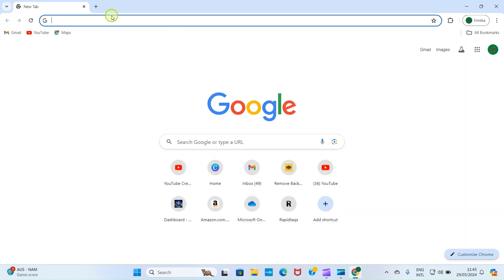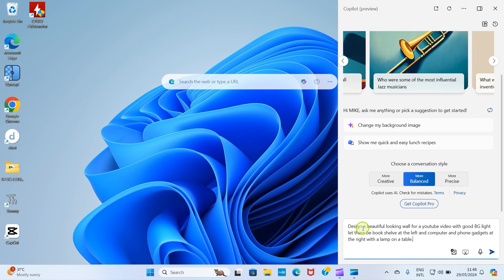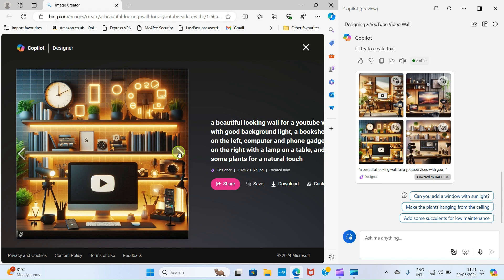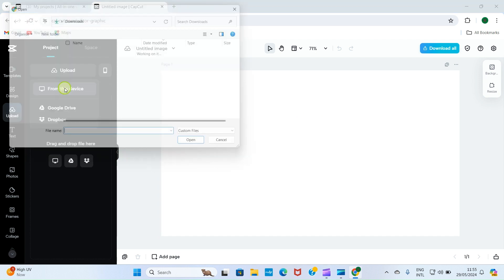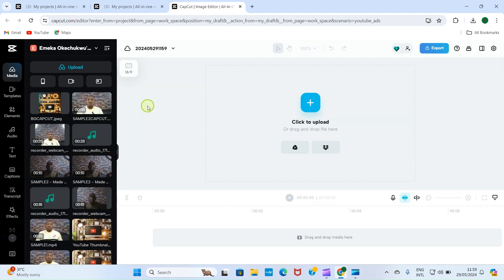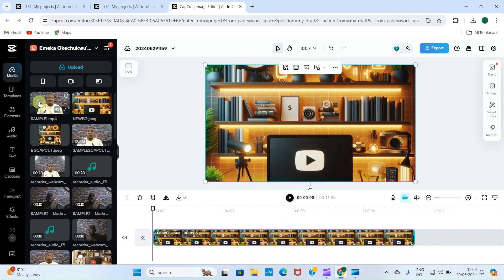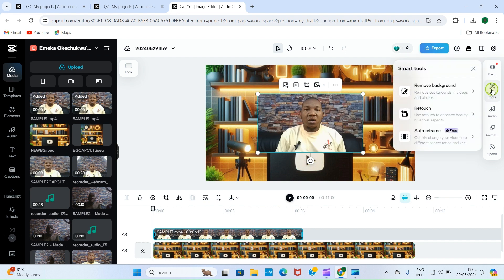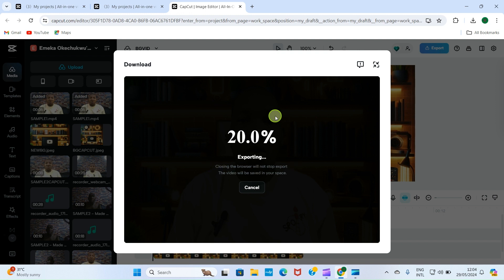Best Free Fake YouTube Background Tutorial for Beginners (Create Realistic Videos BG Your Way)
This video tutorial puts you through on best free fake YouTube background tutorial for beginners you need to know. The video Simplifies things using just two applications. They are Microsoft Copilot and CapCut. Copilot is an AI tool developed by Microsoft. You will be able to create realistic video background at the end and use it. Video editing tutorial is one of the skills needed in our world of today.

This fake video background is created using Windows 11 PC. But, you can complete the same task on MAC, Android and iPhone.
Using Copilot, describe the image you want to use as your background. In this guide, the description used is "Design a beautiful looking wall for a YouTube video with good BG light let there be book shelve at the left and computer and phone gadgets at the right with a lamp on a table."

You can ask the AI to design similar thing for you. It can generate realistic design for you which you will use in the video creation on CapCut.
Recently, CapCut video editor is no longer just a graphic editor. It does more now. It served as a graphic editing software as well. CapCut for PC is used in this guide to complete the task.

Timestamps ⏰
00:00 Introduction
01:17 Generate realistic background picture with Microsoft Copilot AI
03:36 Create YouTube Thumbnail with CapCut
05:09 Edit YouTube video in CapCut
08:32 Closing remarks